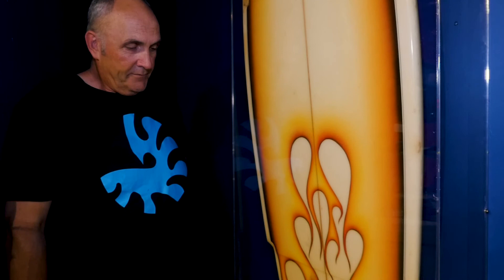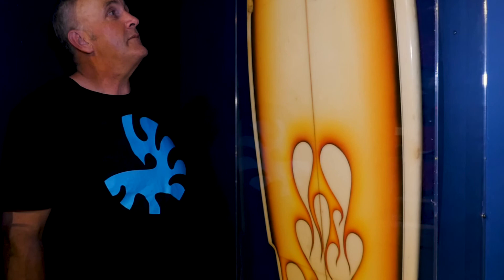Mark Richards AIPA flames spray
Craig Baird aka Gonzo from the Australia Surf Museum in Torquay chats about how the flames sprayed on the Mark Richards AIPA board, influenced his art.